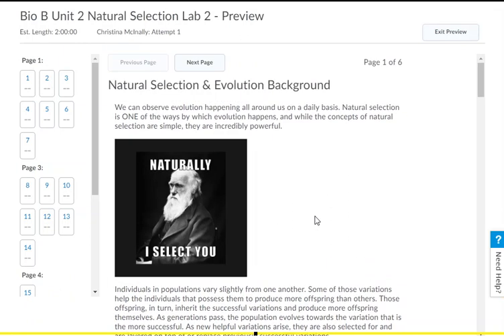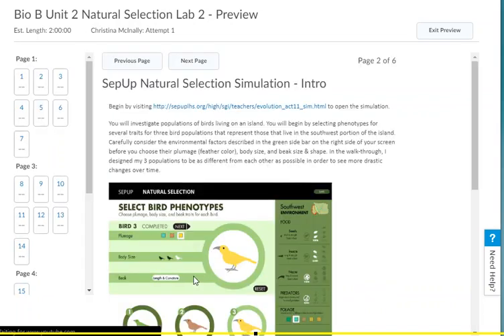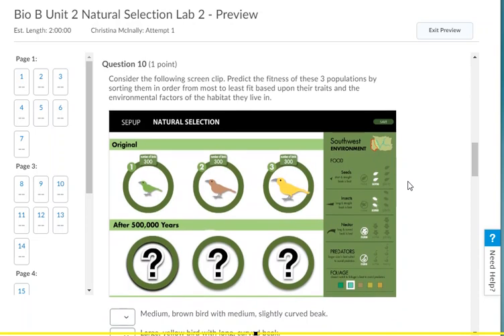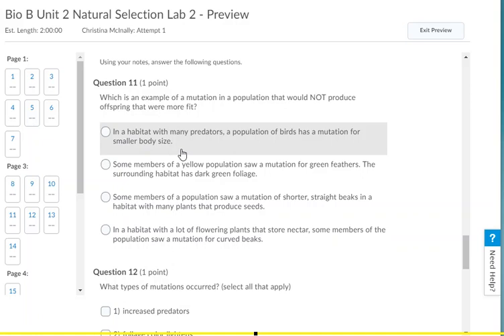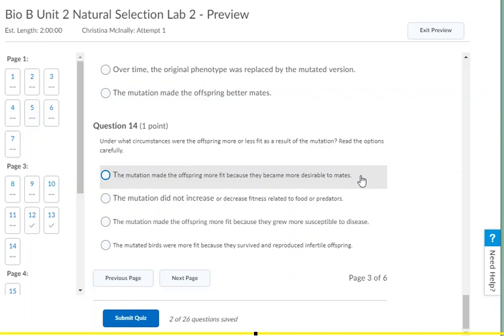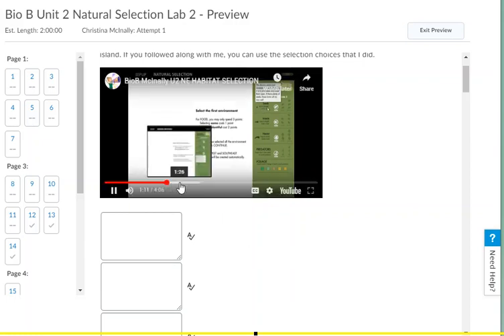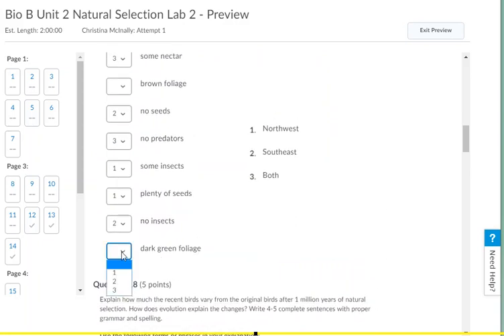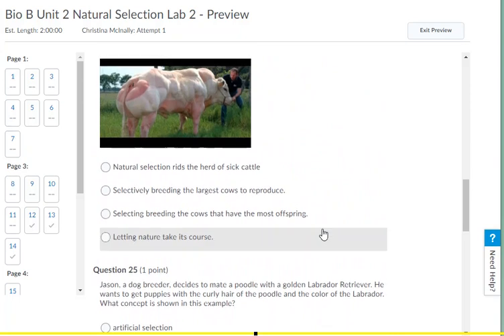Bio B Natural Selection Lab 2 Walkthrough